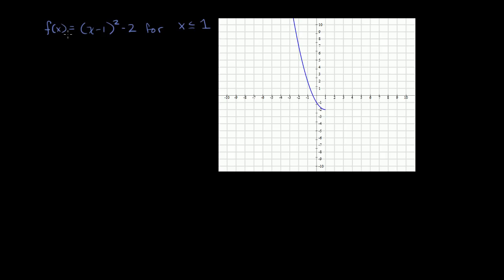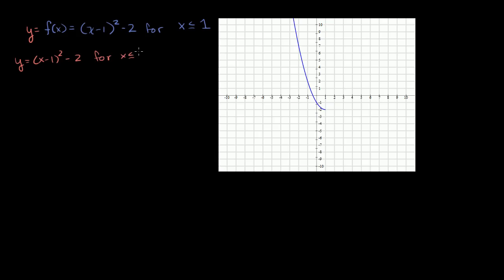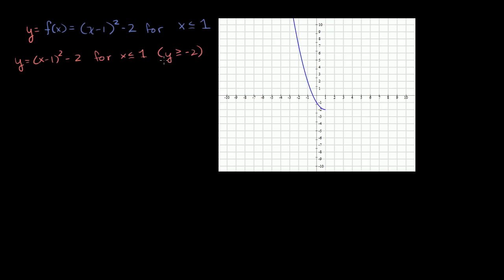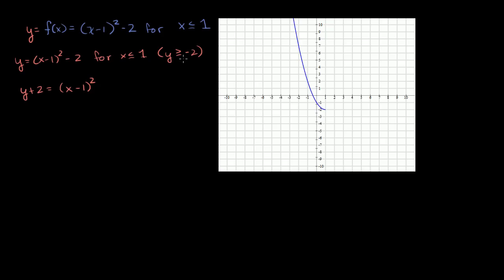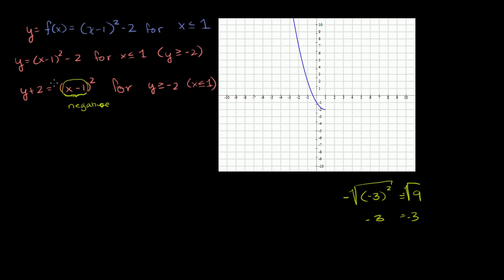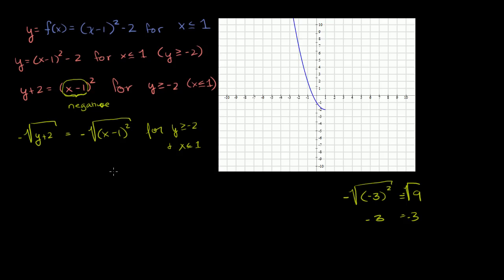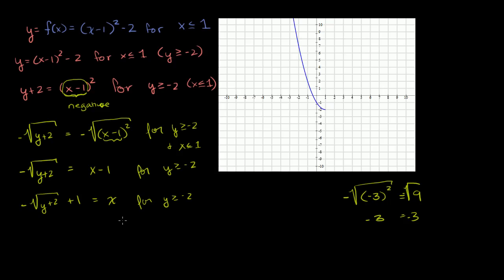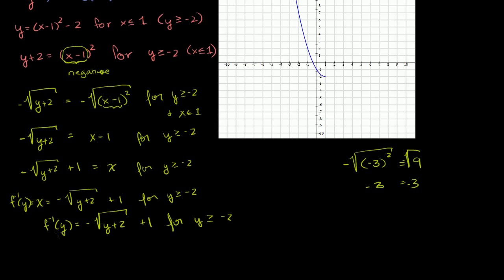Function inverses example 3 | Functions and their graphs | Algebra II | Khan Academy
Courses on Khan Academy are always 100% free. Start practicing—and saving your progress—now

Function Inverses Example 3